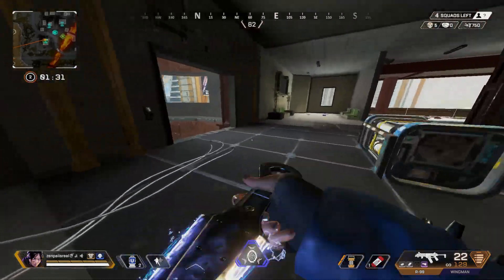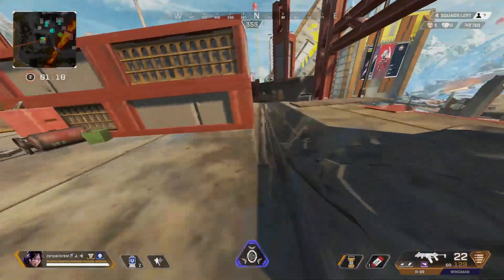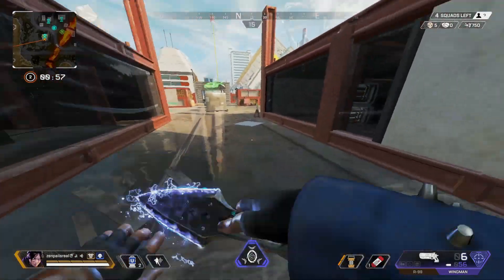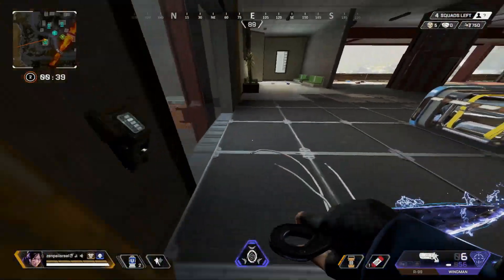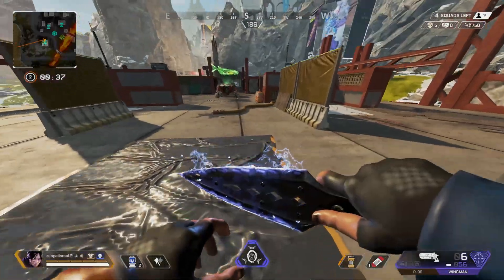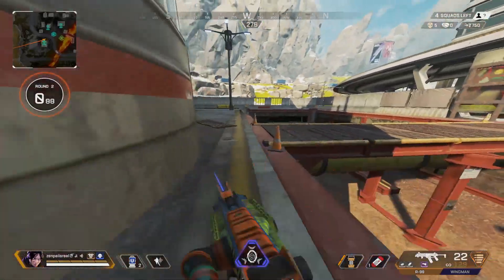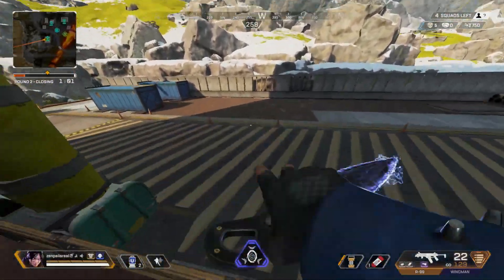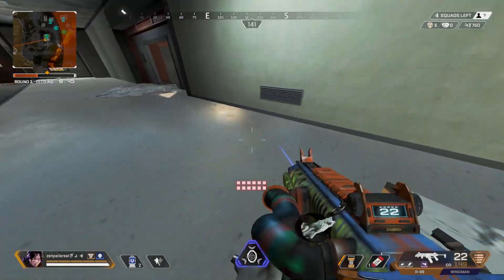How to Become a Movement DEMON in Construction Building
Other Movement Tutorials